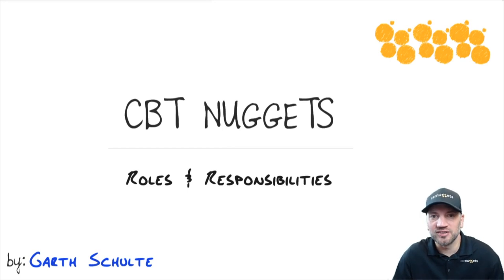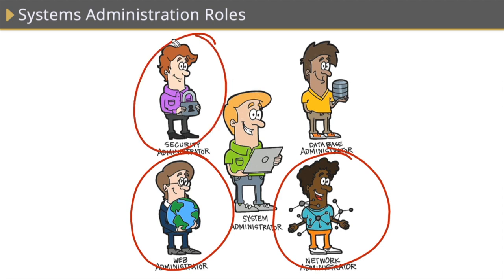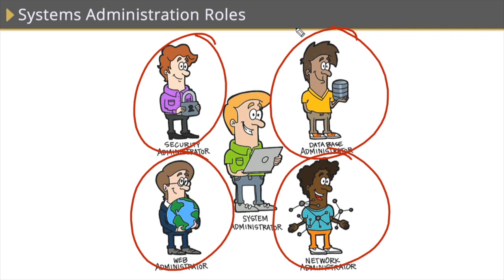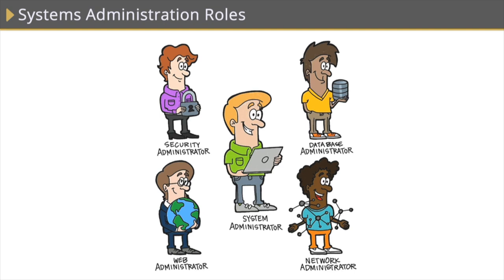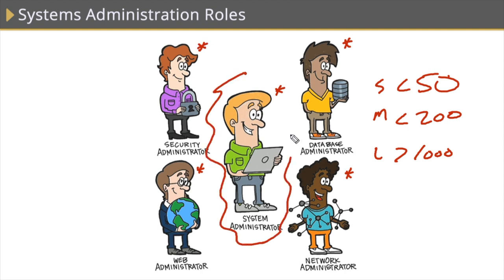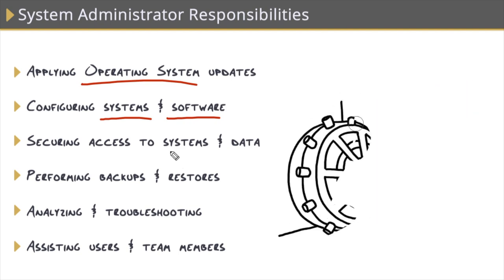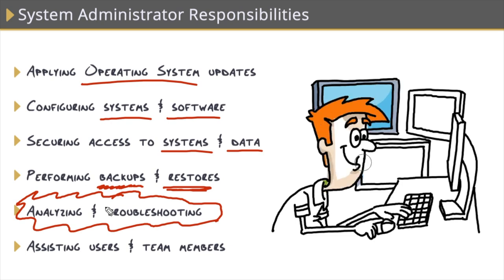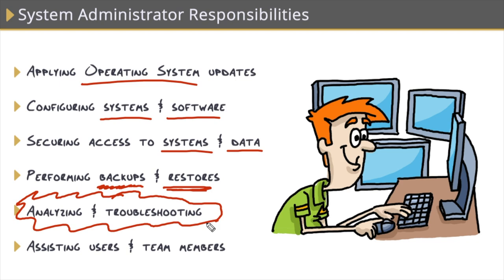What Systems Administration Jobs Are Available?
See this entire course on the Intro to Systems Administration playlist.

Systems administrators perform various roles depending on the size of their organizations. CBT Nuggets trainer Garth Schulte highlights what systems administrators can expect day-to-day.